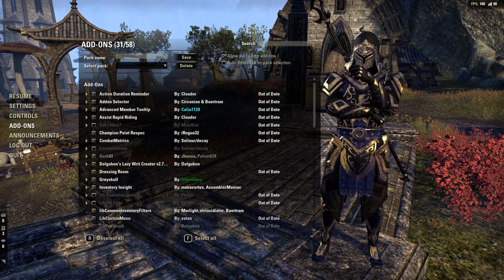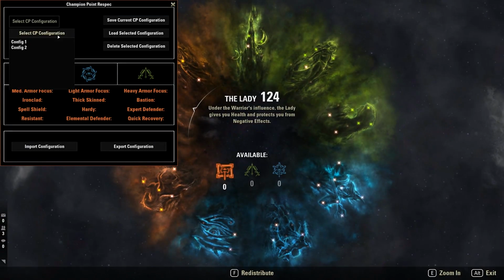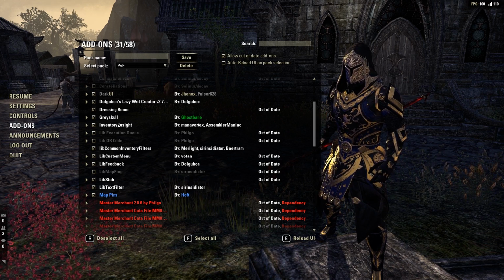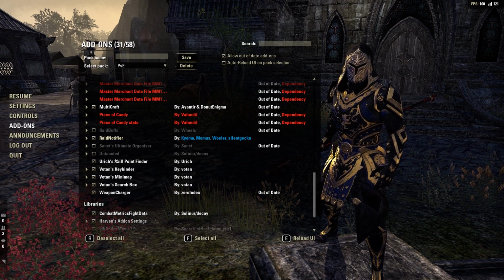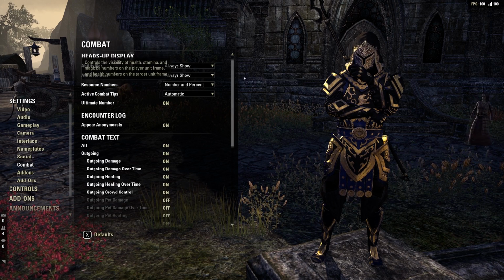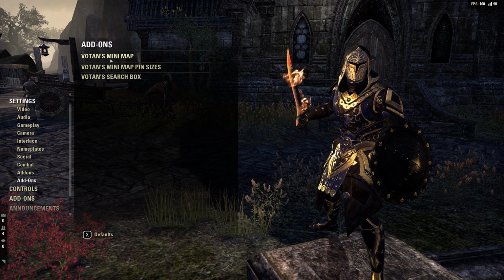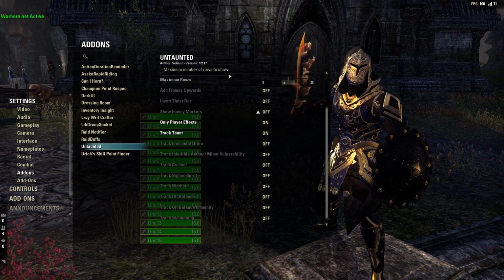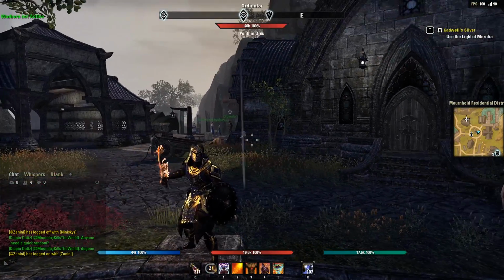ESO Addon Guide - My User Interface (Elsweyr)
This video shows my current addons for the Elder Scrolls Online! At the beginning of the video I detail my addons and what they do for those just looking for a list, and then afterwards I go into the specifics of the addons that require configuration and show what settings I personally am using.

LIST OF ADDONS
Action Duration Reminder
Addon Selector
Advanced Member Tooltip
Assist Rapid Riding
Can I Horn?
Champion Point Respec
Combat Metrics
Constellations
DarkUI
Dolgubon's Lazy Writ Crafter
Dressing Room Reborn
Greyskull
Inventory Insight
Map Pins
Master Merchant
Multicraft
Piece of Candy
RaidBuffs
RaidNotifier
Untaunted
Urich's Skill Point Finder
Votan's Keybinder
Votan's Minimap
Votan's Search Box
WeaponCharger
Various Libraries (discussed in video)